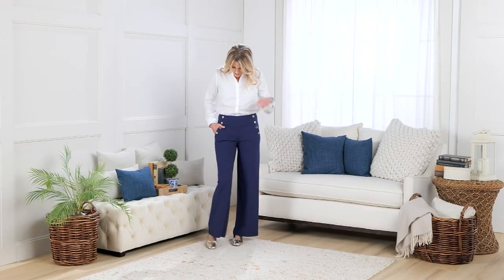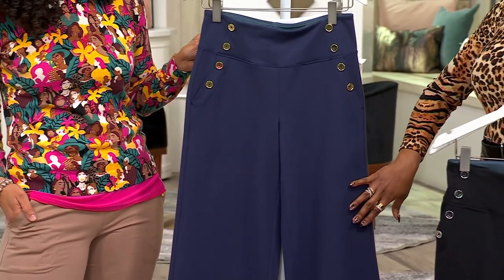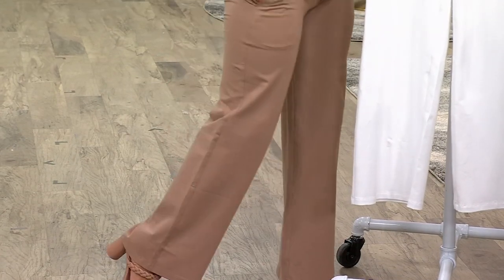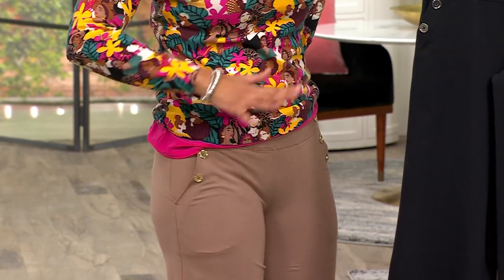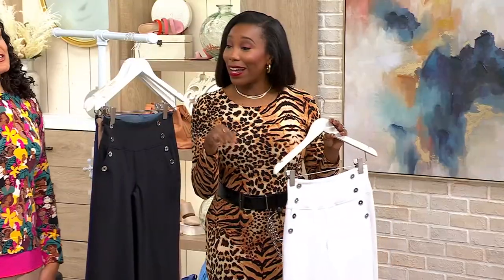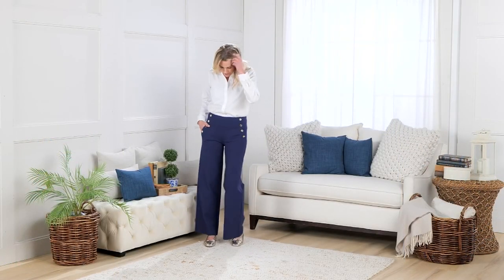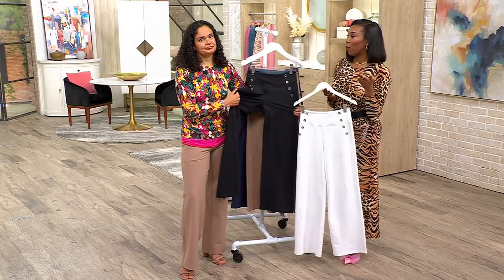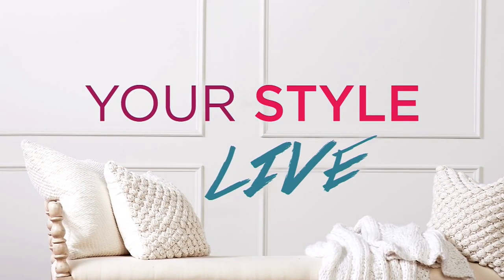Women With Control Tummy Control Sailor Pants on QVC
Women With Control Tummy Control Sailor Pants